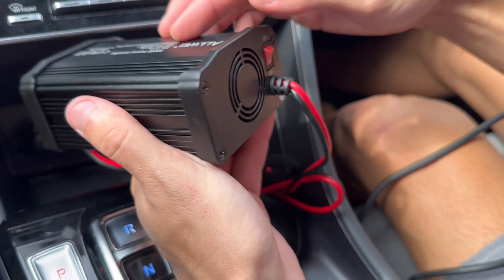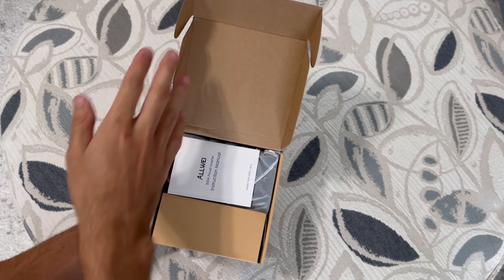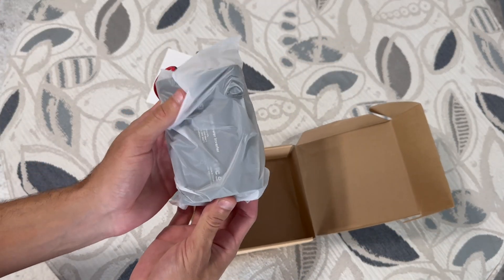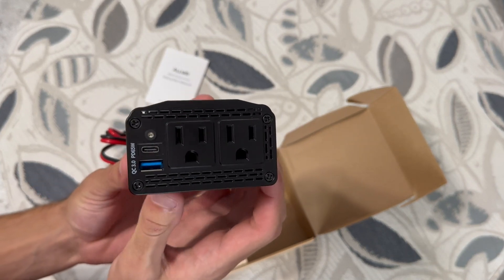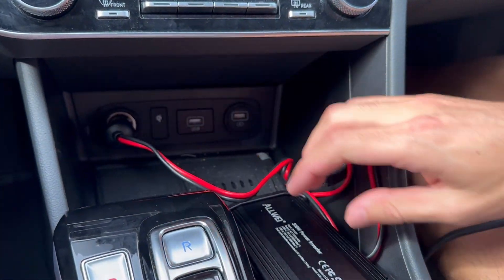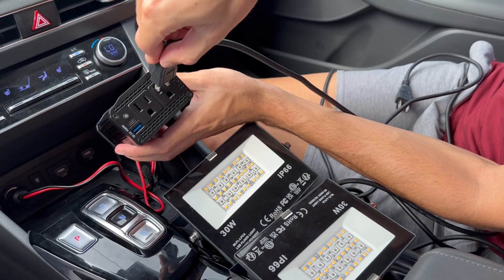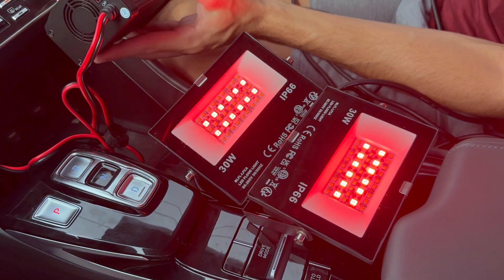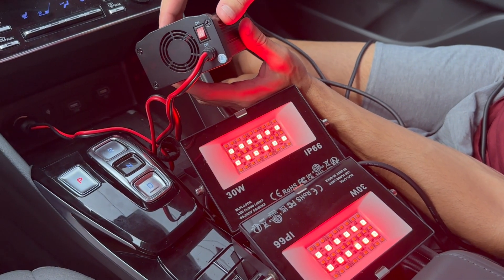From 12V DC to 110V AC: Unboxing & Reviewing ALLWEI Car Power Inverter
Hey everyone! In today's video, I'm diving into the ALLWEI 300W Car Power Inverter. It's not just any inverter; it has been updated with USB-C PD65W, USB QC18W, providing continuous DC to AC power and even peaks at 600 watts! It's fantastic for your everyday electronic devices, whether it's your kindle or your game console. What's more, it's got dual 110V AC outlets and 2 USB ports which offer fast charging. The built-in safety measures ensure your devices are always safe. Plus, its advanced cooling system and durable metal housing make it a robust choice. And did I mention how convenient it is with its 33-inch cord length?

I hope this review answers all your questions about the ALLWEI 300W Car Power Inverter.